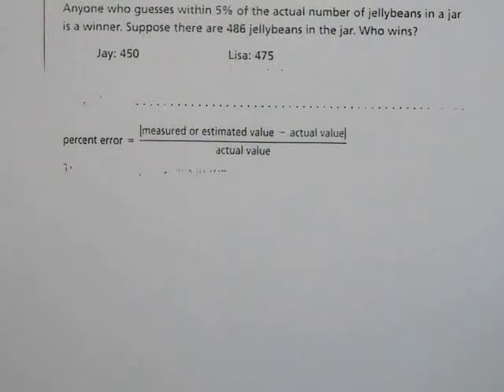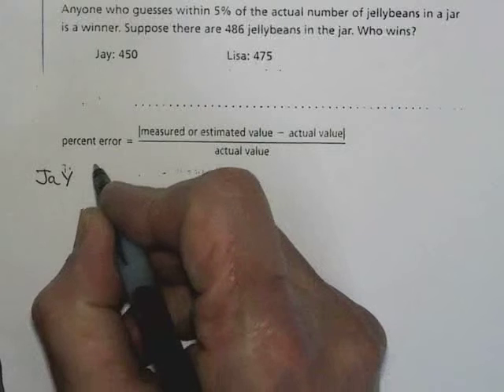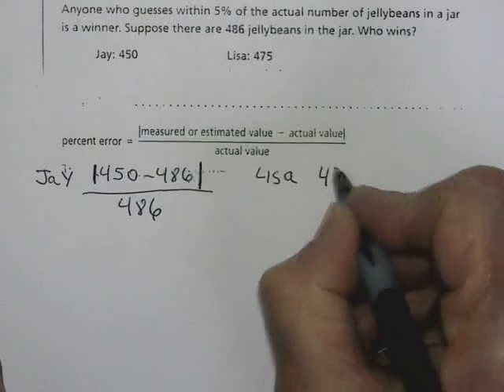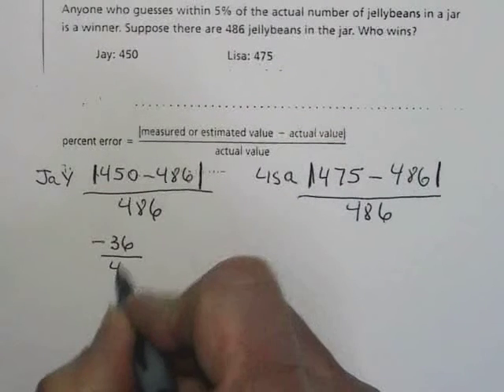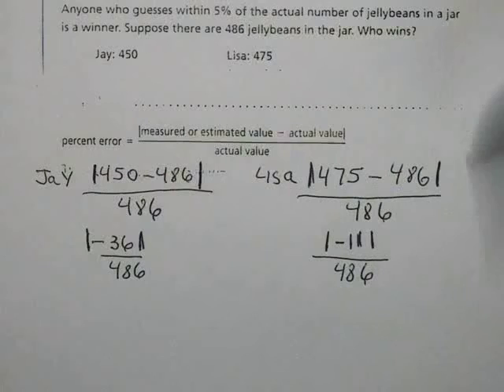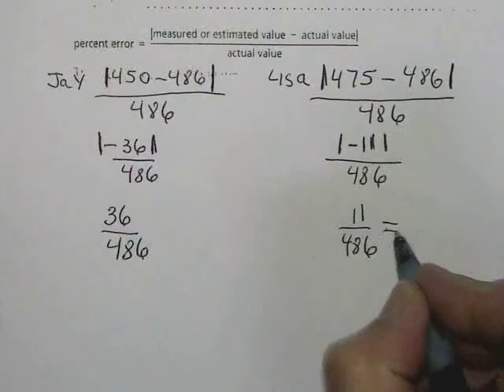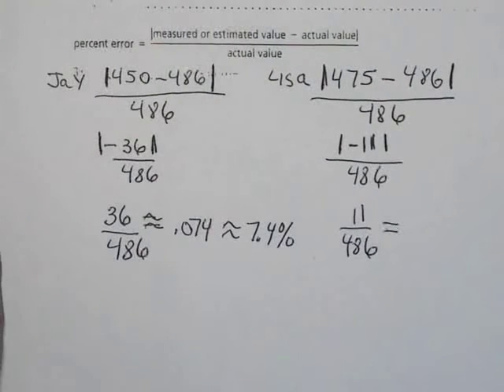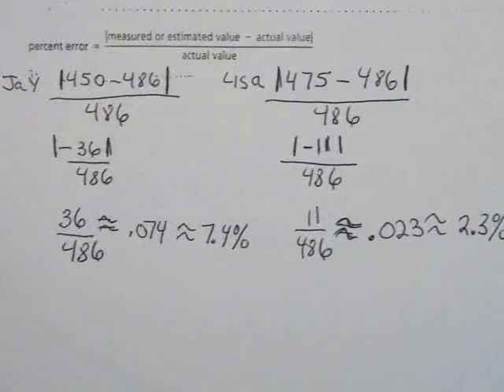6-6 part 2